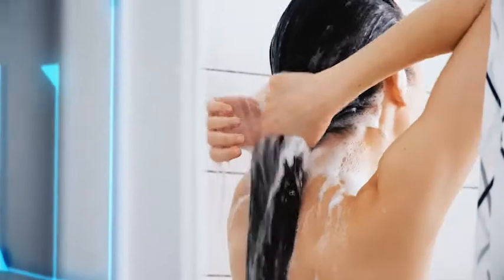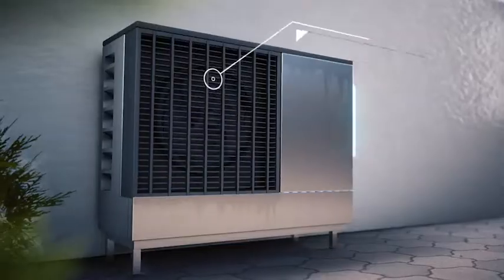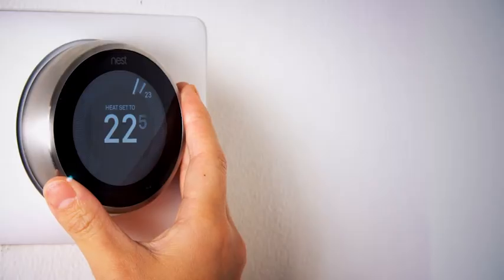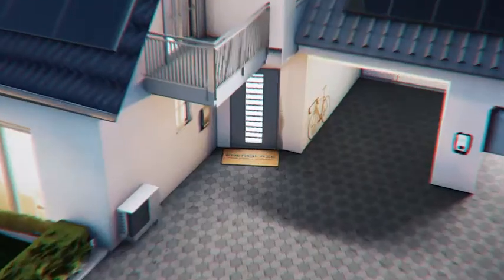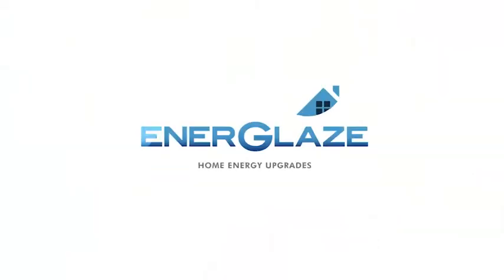Energlaze Home Energy Upgrades – 2020 TV Ad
Enjoy a warmer, more energy efficient home with Energlaze Home Energy Upgrades. Reduce your heating bills as well as your carbon footprint. SEAI grants available – Nationwide service.